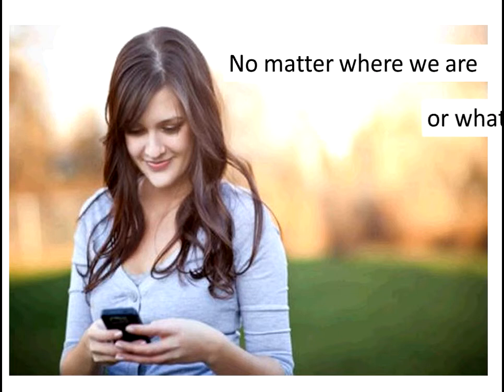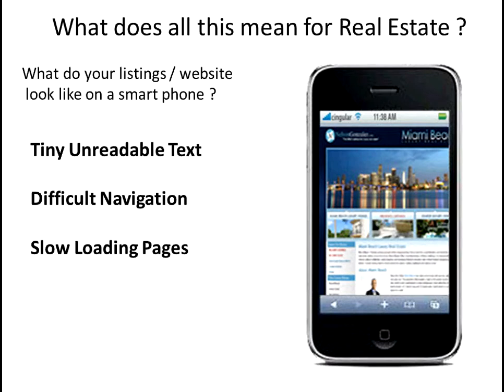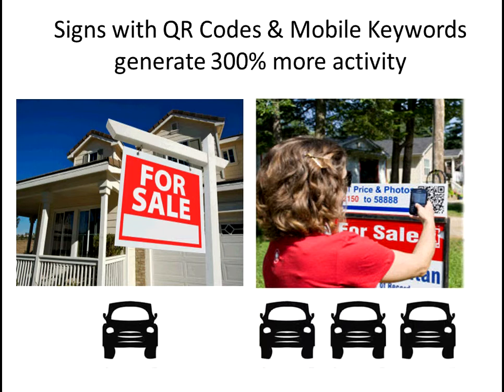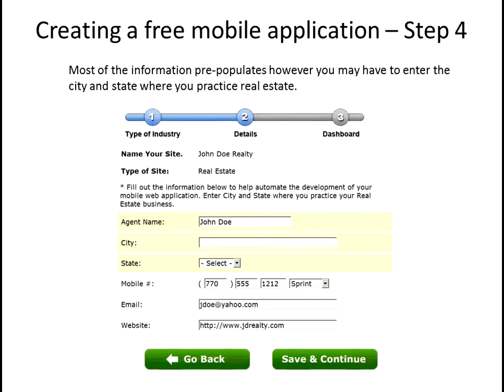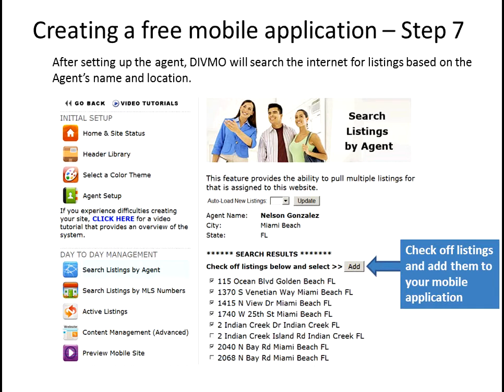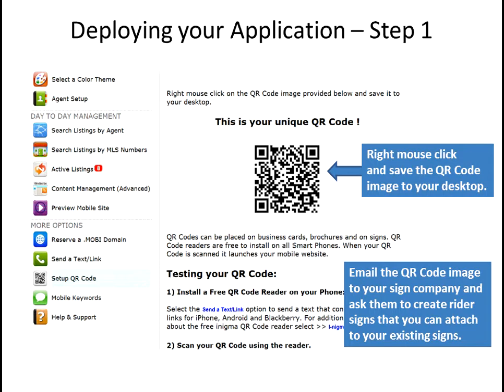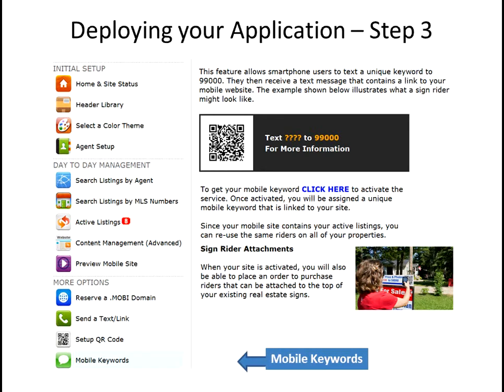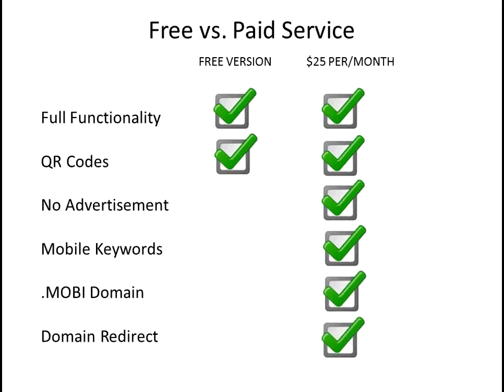Creating custom mobile apps to display real estate listings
This 7 minute video walks you through the process of creating a mobile web application for Real Estate.  The application is built using DIVMO.com's free service.